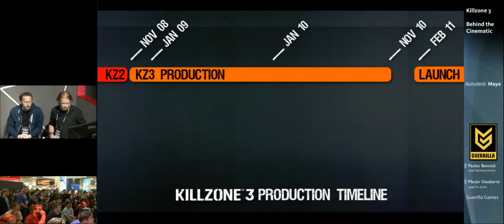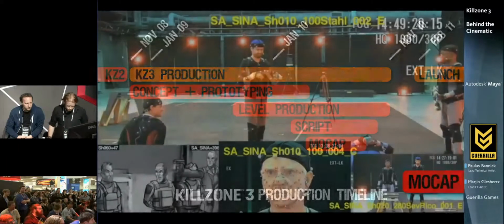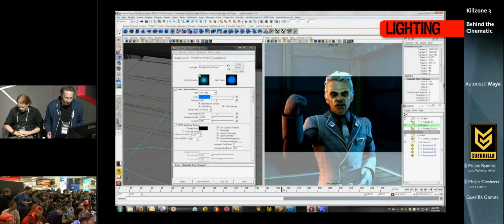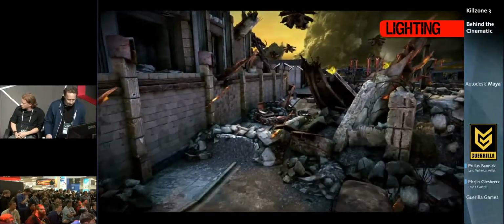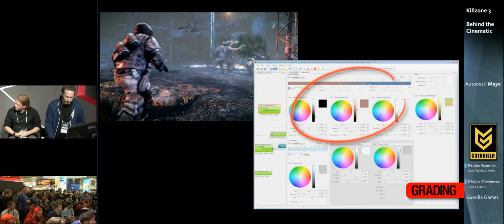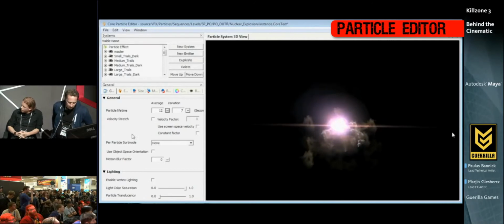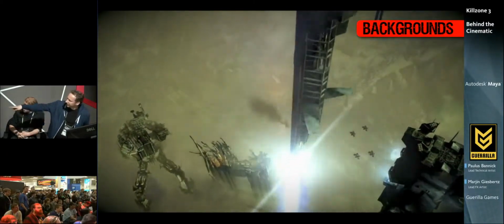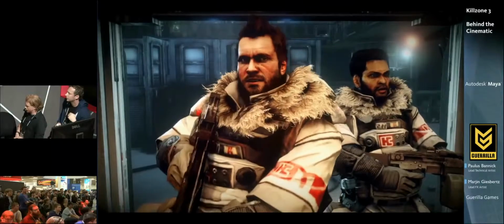Behind the Killzone 3 cinematic